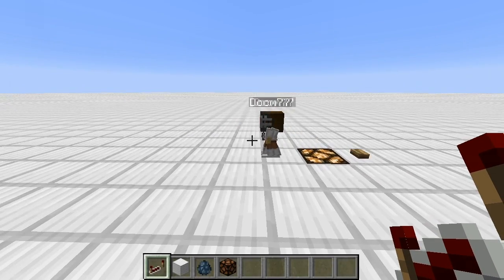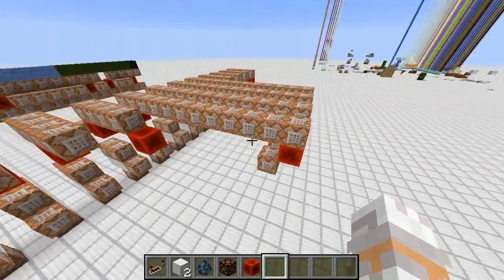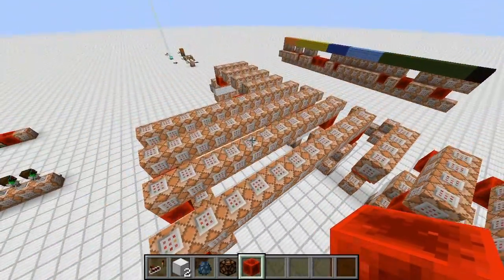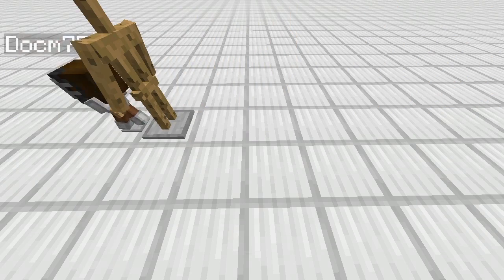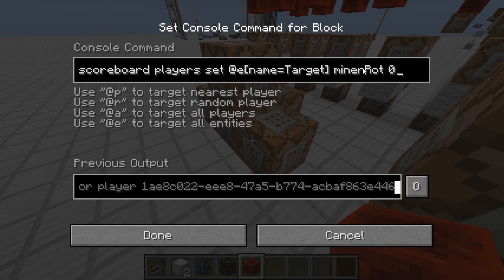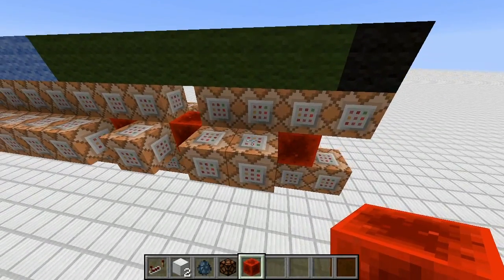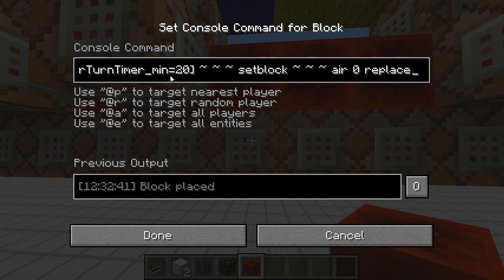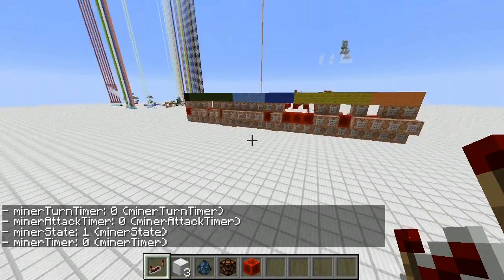Snapshot: Animated robot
So here it is: An armorstand that moves on its own! Well ok, more of a commandblocksetup that controls an armorstand like a puppet. It can walk, dig, fight and react to it's surroundings. Enjoy!